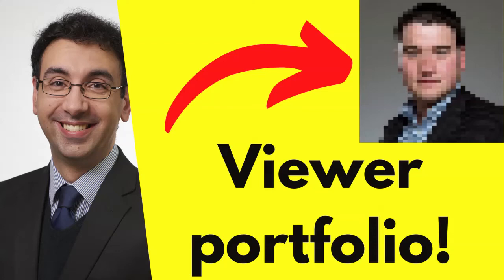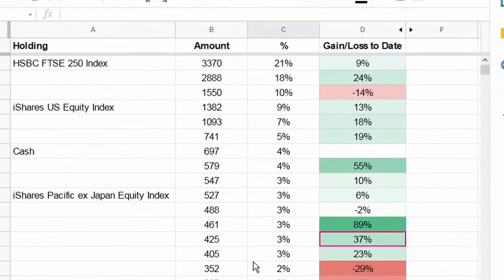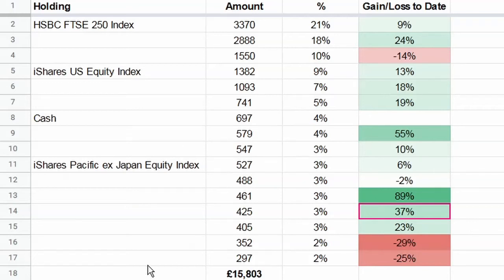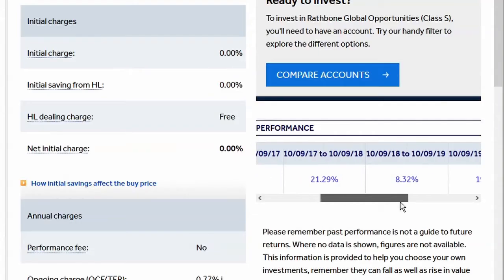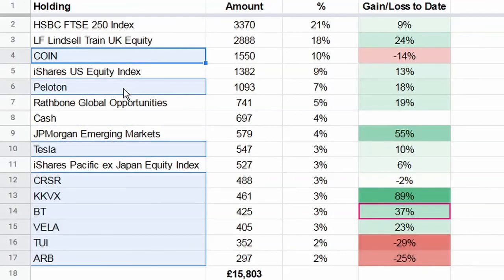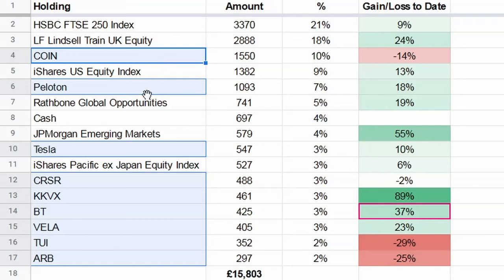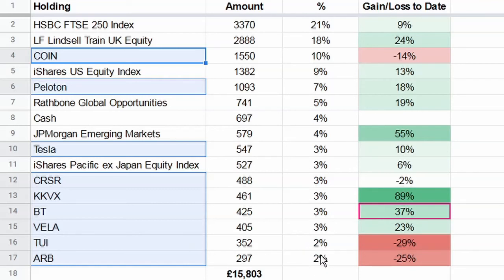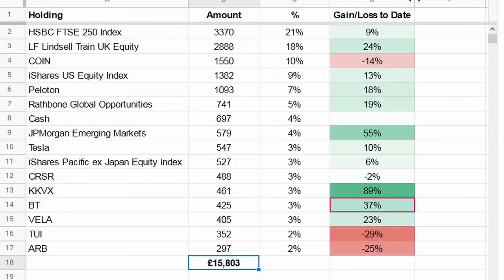Revealing a subscriber's investment portfolio!! Stock portfolio review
0:00 Adam
0:36 Index, cash, goals
2:55 Managed funds
4:57 Coinbase
6:10 Peloton
6:46 Tesla
6:55 Other stocks
9:04 Call to action

You can also acquire my household budget and DCF templates here.

*** M A N A G E   Y O U R   P O R T F O L I O ***

*** L I N K S   T H A T   H E L P   M E   O U T ***

*** P A T R E O N   L I N K ***
- Buy and sell updates
- Intrinsic value calculator template (DCF method)
- Gain access to my household budget template spreadsheet
- Direct access to me
- Stock discussion
- See my wishlist

*** M Y   B O X S E T S ***
Colour coded for ease of identification.

*** C H A N N E L   I N F O R M A T I O N ***
Finance with JCL - Money done sensible.

Why watch?

- I share regular updates on my £1,000,000 investment challenge portfolio.
- I review individual stocks and shares analysis.
- My "How to" boxset explains key ideas to investors.
- Personal finance tips.
- Investing information.

Much of my investing content revolves around my £1,000,000 investment portfolio challenge.  I started with £20,000 in 2020 and want to reach the magic million!

My "How to" boxset explains key ideas in simple terms to new investors.  For example, how to value a company.

Individual company reviews is the most popular series; so if you have a stock you would like reviewed, please get in touch!

Bullion Vault - Buy physical gold holdings and store in a vault, or alternatively have it delivered!

Stock broker - I use Interactive Brokers as one of my two main brokers for buying stocks.  They have a very wide range of securities available and transactions can be executed via desktop site or app.

Bullion by post - UK based site for buying or selling gold, silver and other bullion.

Quidco - Earn cashback when buying online, for UK shoppers!

Numerous - Control your data and be rewarded with personalised offers, with cashback for mobile phones and tv contracts, for example.

i-Say - Earn points that you can exchange for Amazon vouchers by completing surveys!

YouGov - Earn money from completing surveys!